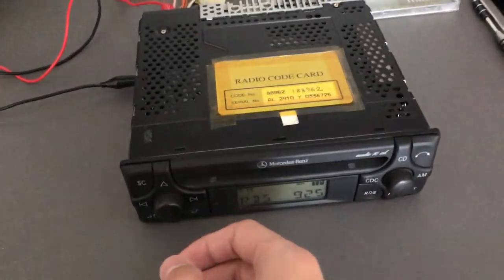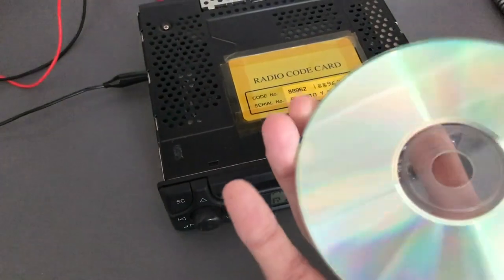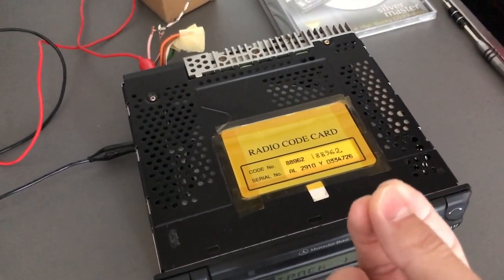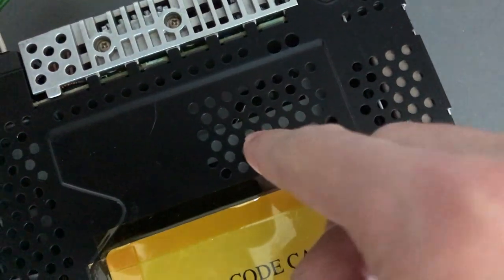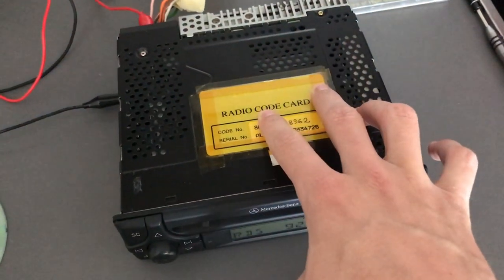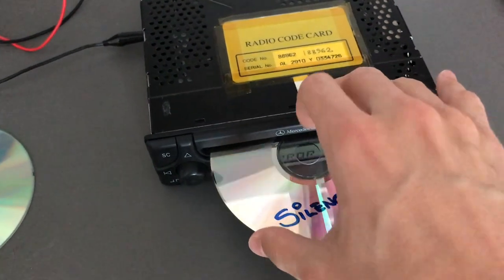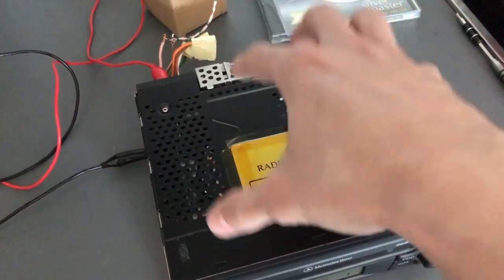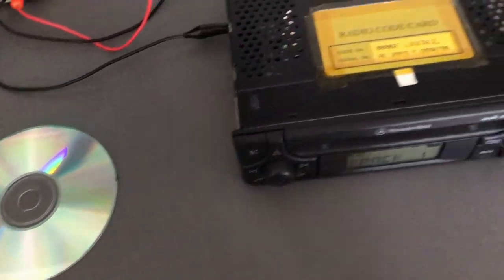Why Old Car Radios Won't Play Burnt CDs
A short video on why old car radio won't play nice with bootleg discs.

Spoiler: you need 650MB discs instead of the 700MB ones which have taken over completely it seems.. old stock still pops up from time to time though.

You should also as a matter of course also clear the top of the focusing lens.

(there seems to be no reference online as to when 700 discs first came available)